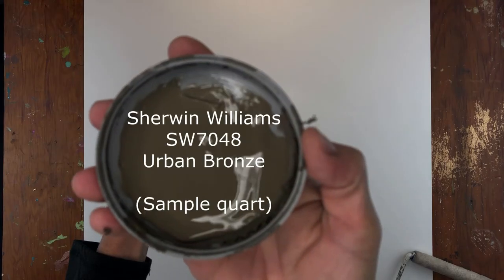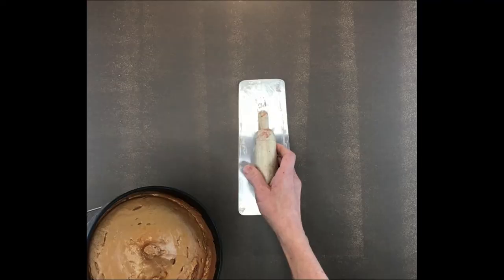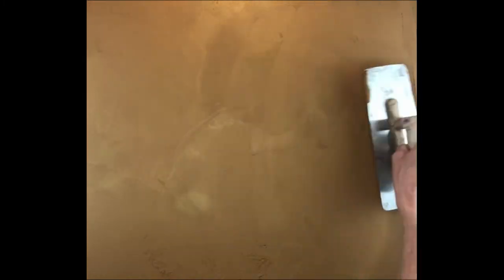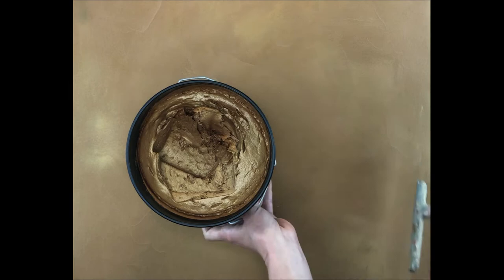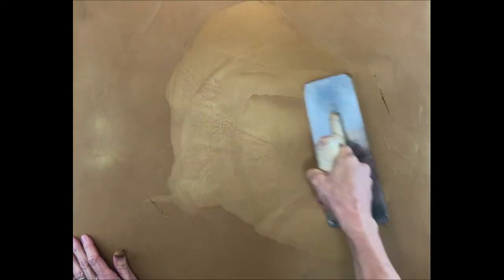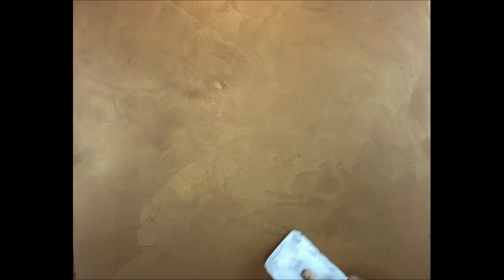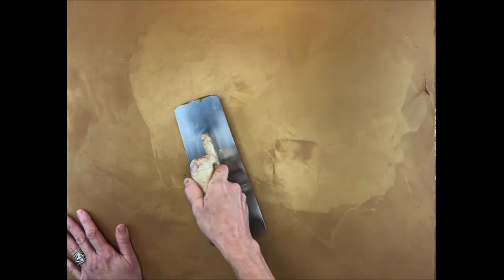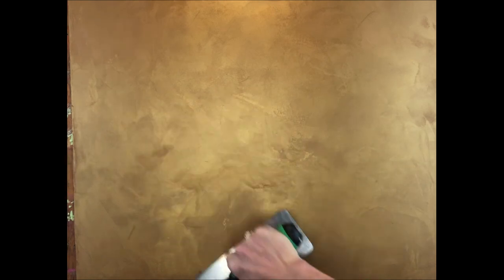⭐️NEW! AGED BRONZE PLASTER FINISH | STUNNING High End Plaster Finish Look | Step By Step Tutorial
Hello YouTube friends! In this video I will show you step by step how to create a beautiful, stunning AGED BRONZE PLASTER finish using one of my favorite plasters, LusterStone!! This plaster is user friendly and you can create so many different looks. I've used this plaster on walls, furniture...the possibilities are endless with what you can create! Like this video? You may like this one

I hope you liked these projects. Please leave any comments, ideas or suggestions for my future videos. THANK YOU SOOOO MUCH! Until next time. See ya!! -Lisa XOXO

I've completed commissioned projects for homeowners all over the east coast for over 25 years. if you are interested in commissioning me for your residential project.